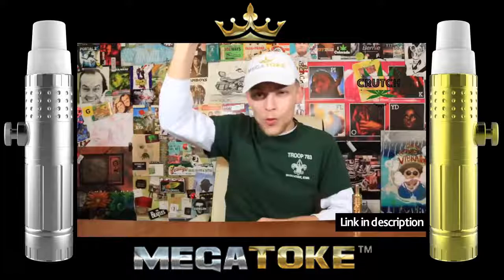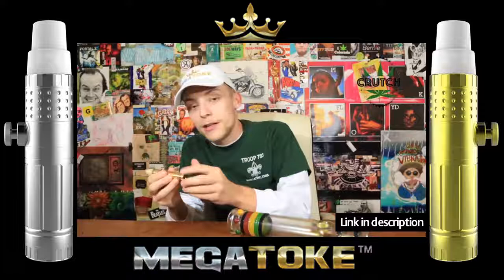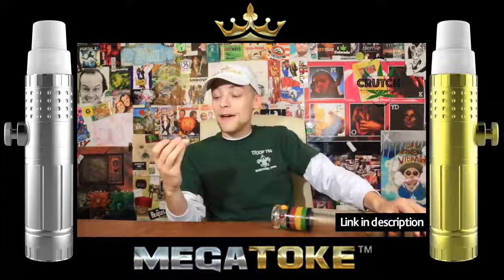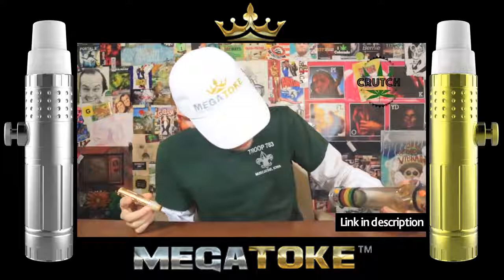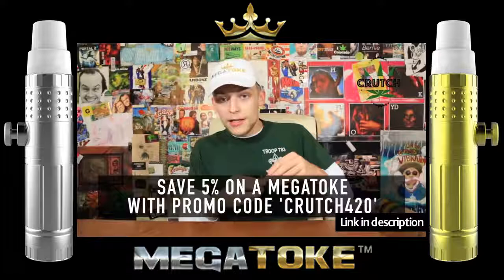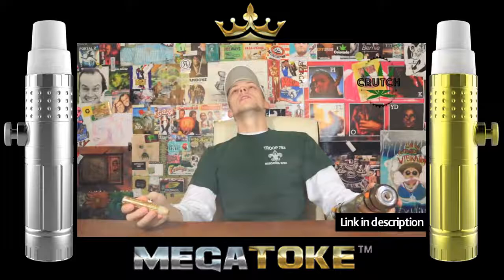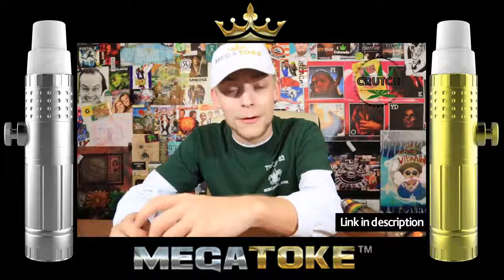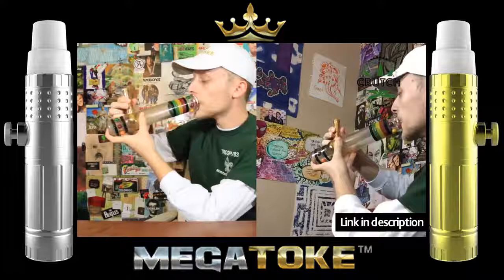420 - Megatoke Review : THE MEGATOKE STEAMROLLER OF DE